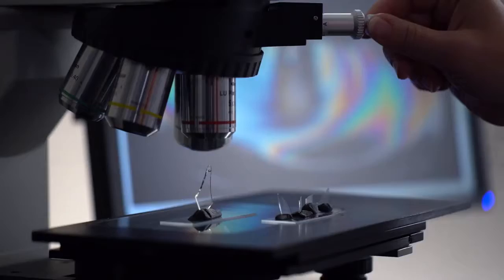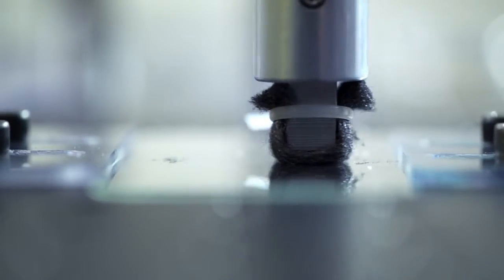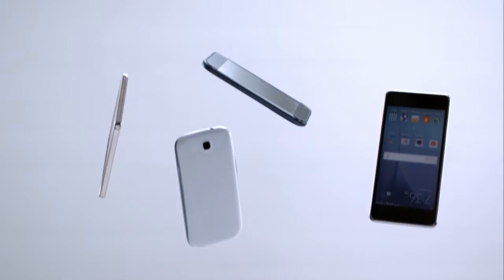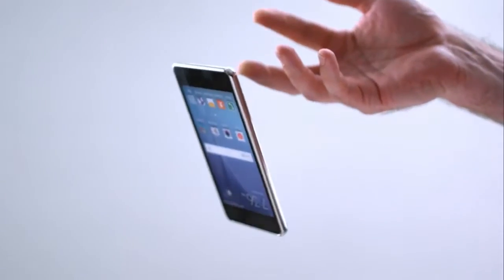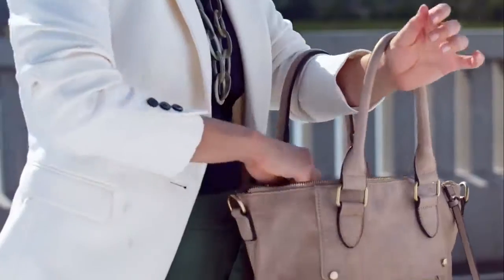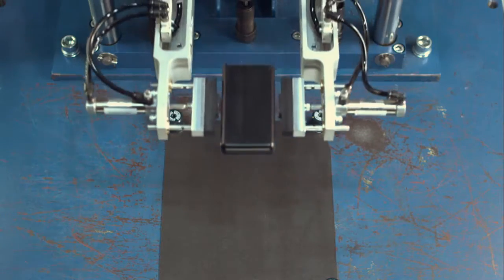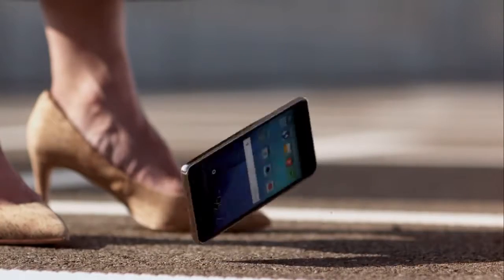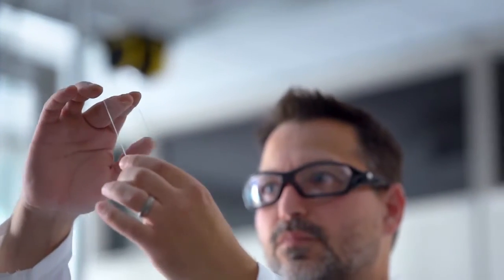Introduction of the new Corning Gorilla Glass 5